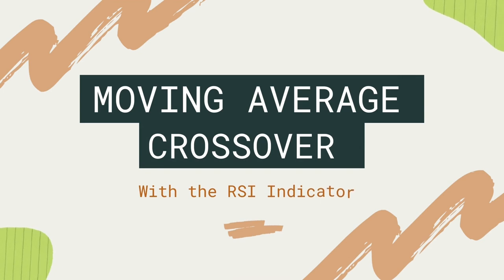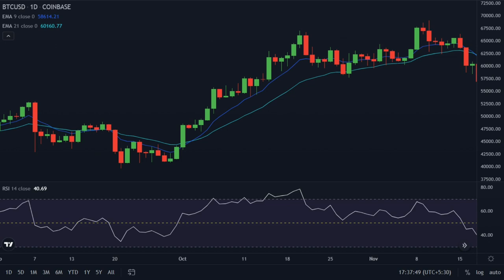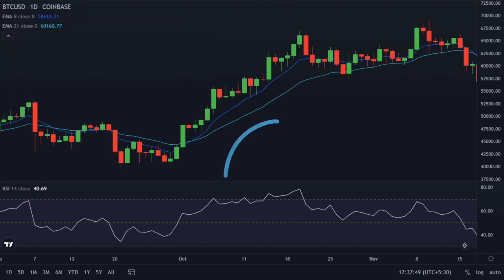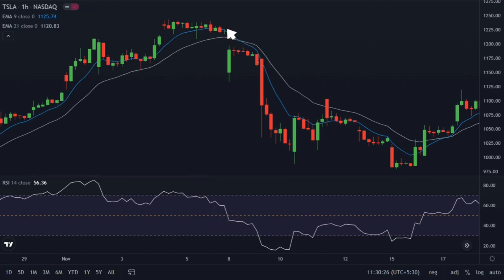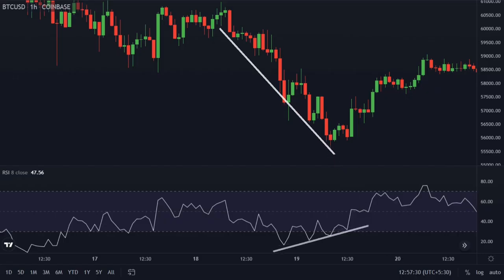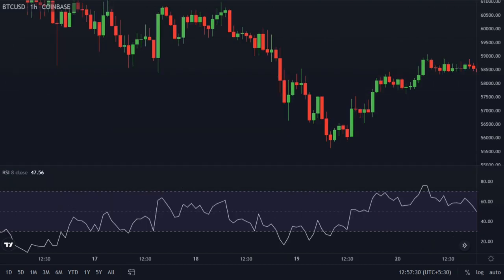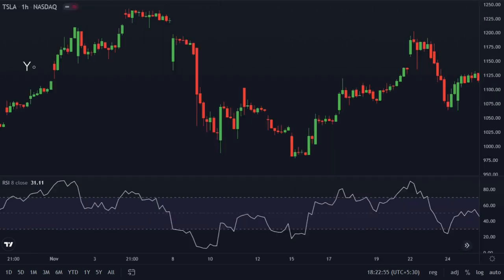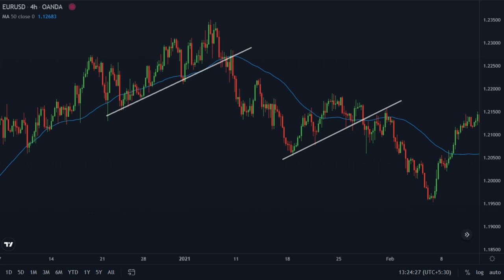Top 3 High Win Rate Trading Strategy That Really Work